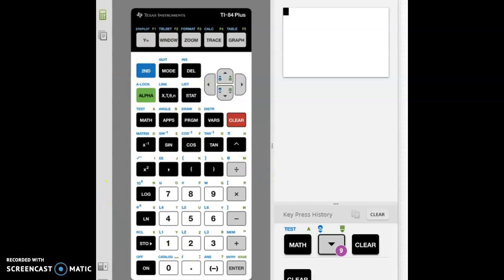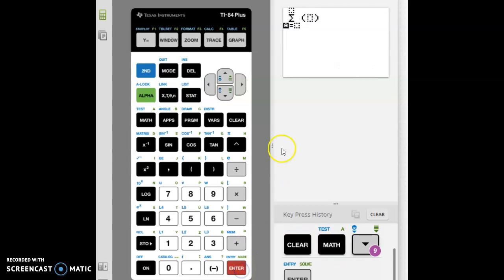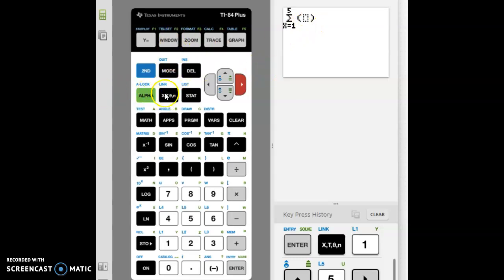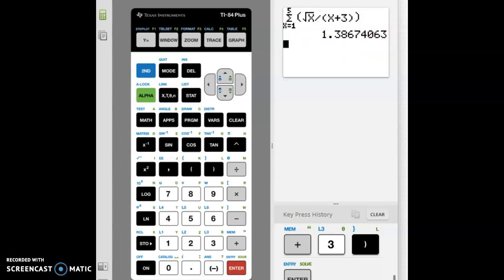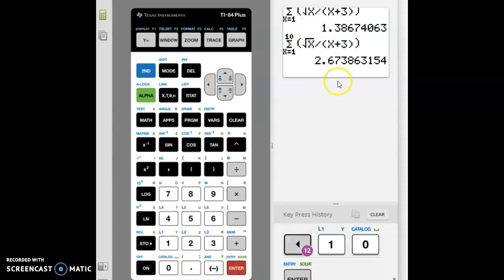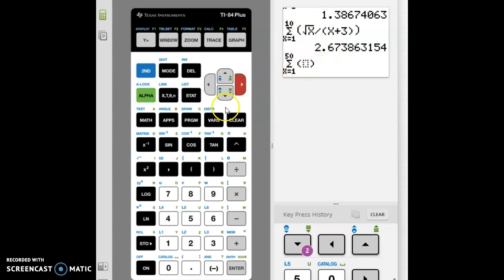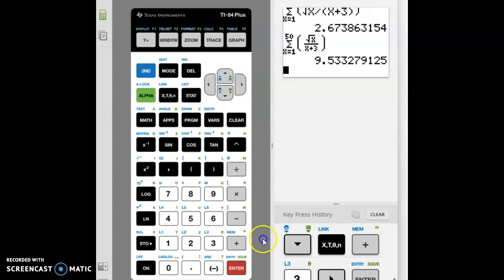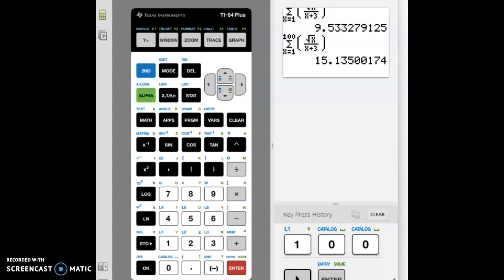Math 192 5.2 #5 Summation of Sequence on Calculator